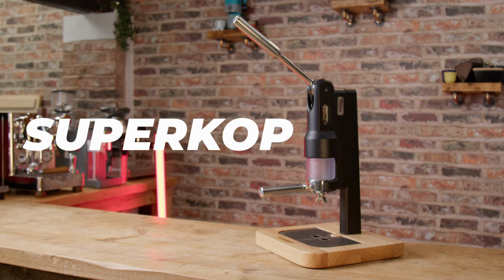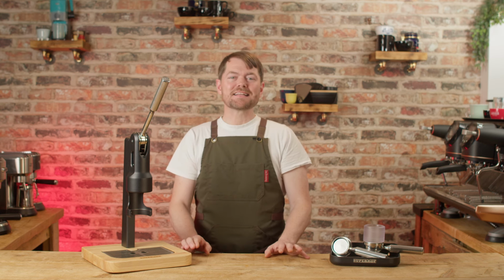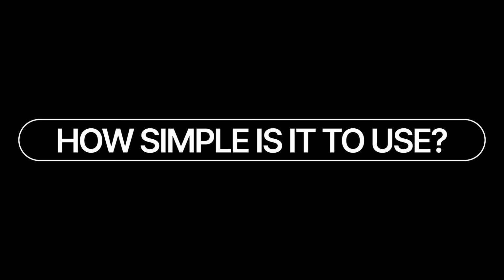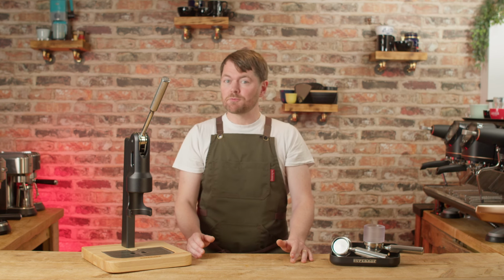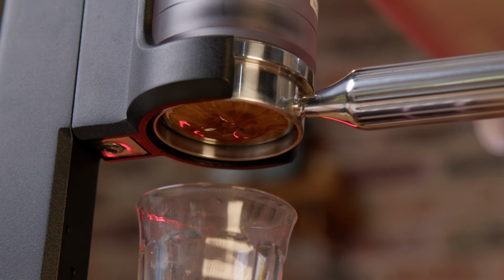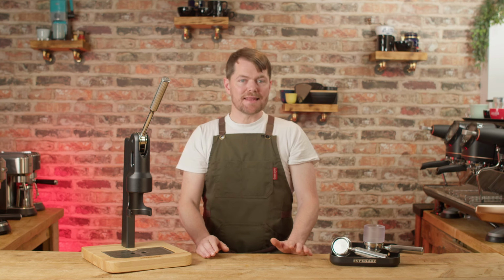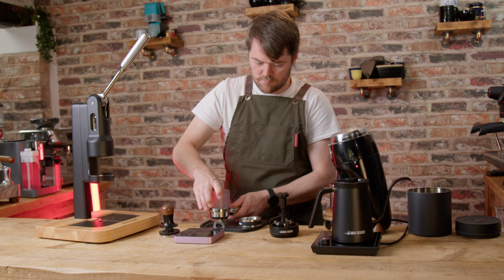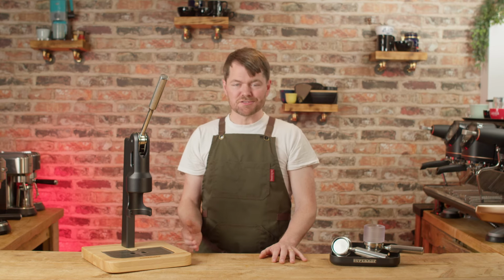Superkop Manual Espresso Machine Review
I've been playing with the new Superkop manual espresso machine, here's what I think.

Current Gear:

Quick note. I'm including all of this info because when I was starting out, I found it really difficult to figure out what gear to use, so I'm hoping if there's anyone looking to set up for YouTube, this might help.

I'm listing the current setup first that the pros are using, and then my original more budget setup.

The pro stuff (new studio setup, with brickovenmedia.co.uk)

Blackmagic Pocket 4K
Samyang 35 mm T1.5 VDSLR II Manual Focus Video Lens
VILTROX EF-M2 II Focal Reducer Booster Adapter Auto-Focus 0.71x compatible with Canon EF mount Lens to M43 Cameras
Glide Gear TMP100 Adjustable iPad/Tablet/Smartphone Teleprompter Beam Splitter Glass
Promptsmart Pro (tablet prompter app, includes voice tracking, very good! If you have it more than a couple of metres away from you, just use a lav mic with an extension so it can year you).
Aputure LS COB 300D II LED Continuous Fresnel Light 300D Mark II
Aputure Accent B7C 7W RGBWW LED Smart Bulbs
aputure light dome ii
Sennheiser MKH 60
Sanken Cos 11 Lavalier

If you're interested in any of this gear but you don't want to buy new, check out

My budget setup (prior to working with Brickoven):

Canon M6 Mark ii (quick note, knowing what I now know I wish I'd have gone for the pocket 4k, which you can get used from MPB for a few hundred more.

Blue Ember Mic (used mainly for voiceovers)
RØDE VideoMic Pro (note, it's good for the £, but with what I now know thanks to the guys at Brickoven, I'd recommend the RØDE NTG4 or RØDE NT5.
Cayer BV30L tripod with fluid head (mega tripod for the money!)

Timecodes:

0:00 Intro
0:22 Specs
1:34 Demo
2:44 How simple is it to use?
3:20 A word from myself
3:52 How do you know what the brew pressure is?
4:21 What's the espresso like?
4:59 Workflow demo
6:25 Is pre-heating an issue
6:42 How to pre-heat the chamber
6:59 How much is it? (see pinned comment)
7:03 Is this the best manual lever machine?
9:04 Coffee Kev's Comment of The Week
9:34 Tatty Bye